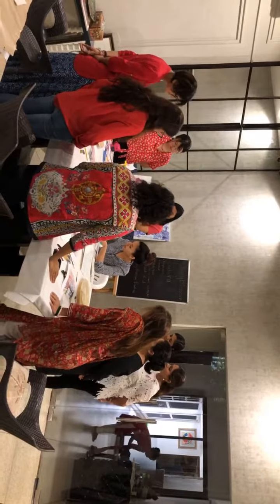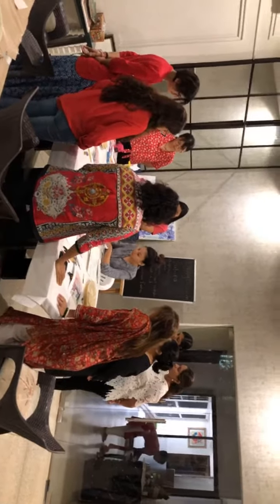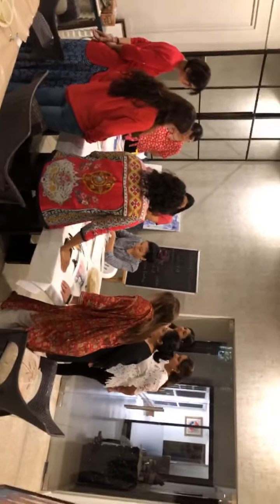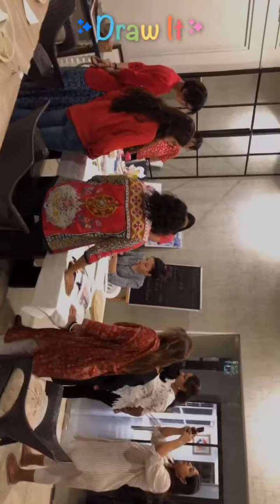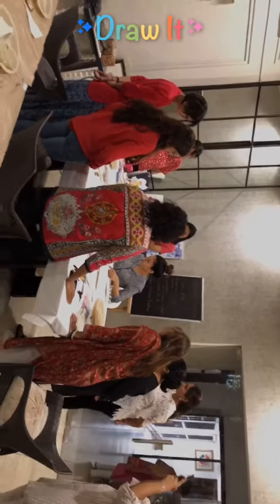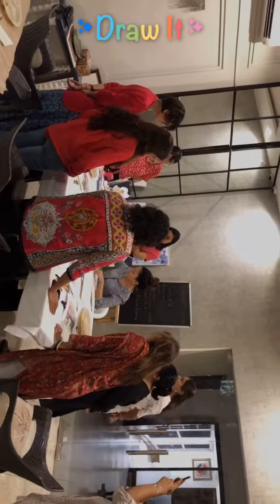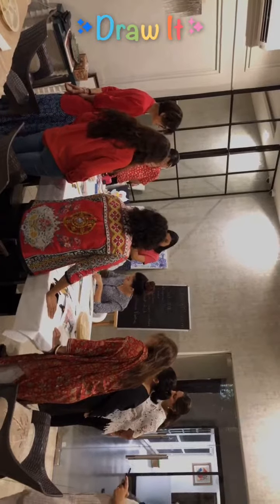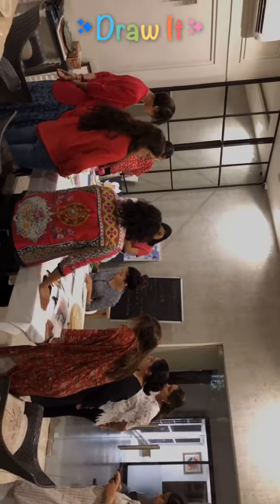12 August 2019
'Let Bling be your thing'

Learn the Art of Gold foiling with THE SEVENTH SENSE.

Award winning Artist Shilpi Tuli from Mumbai is here to teach you Acrylic techniques with gold foiling

Date : 29th and 30th of August